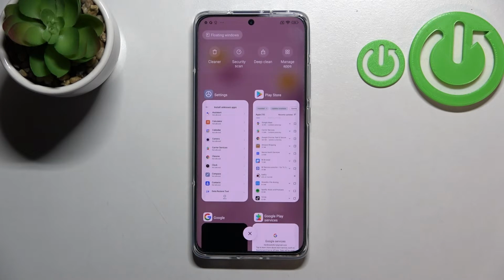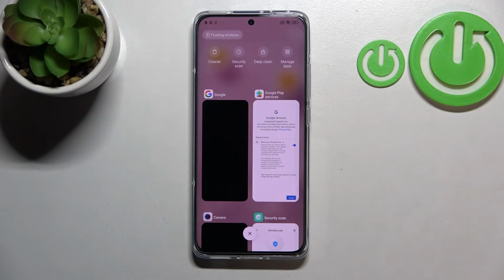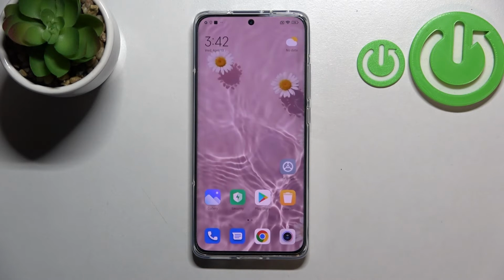How to Close All Running Apps on Xiaomi 12 - Turn off Running Apps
Find out more about closing running apps on Xiaomi 12:
Greetings. In this tutorial, we'll show you how to close all the apps running in the background with just a single click on your Xiaomi 12. Learn how to find all the active apps and close them quickly by following our expert's video instructions. Enjoy the movie. If you want to know more about your Xiaomi 12, visit our YouTube channel.

How to close all the apps running in the background on Xiaomi 12? How to clear all apps on Xiaomi 12? How to turn off running apps on Xiaomi 12?